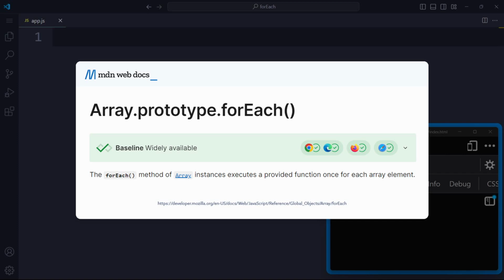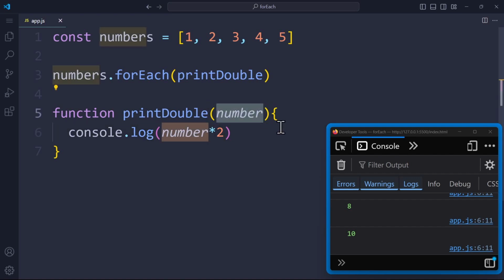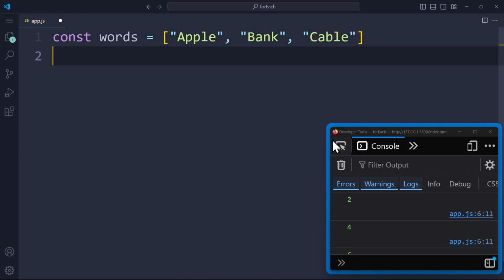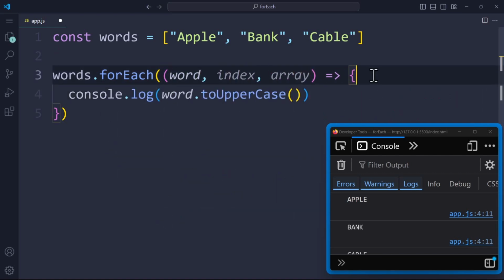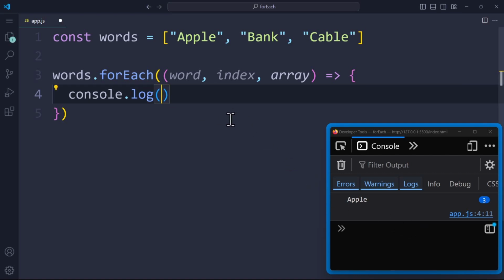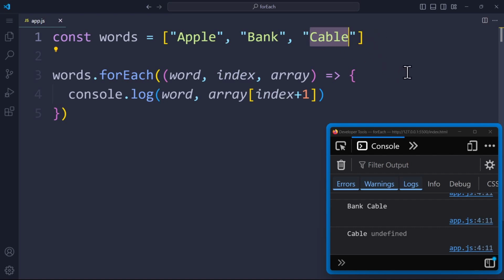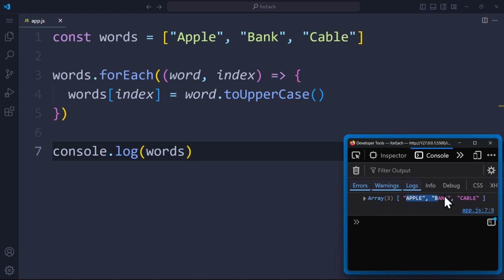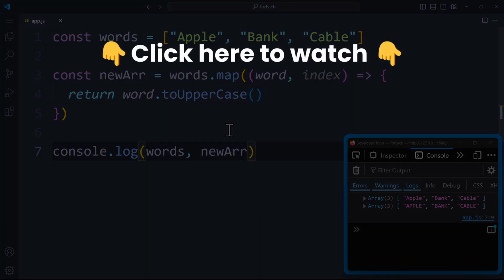ForEach Loop Explained in 4 Minutes (JS Tutorial)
Understand ALL THREE parameters of the forEach method and how to use them to iterate through arrays in javascript

Learn how to iterate through arrays with the forEach method in js |

In this javascript beginner tutorial about arrays and the forEach() method, you will learn everything you need to know about the forEach loop in javascript and how to access the elements inside an array using the index and the array parameter in the forEach method.